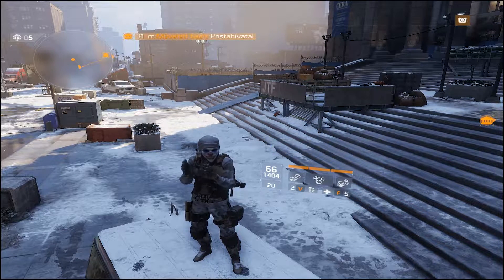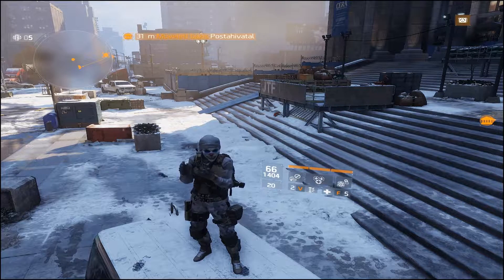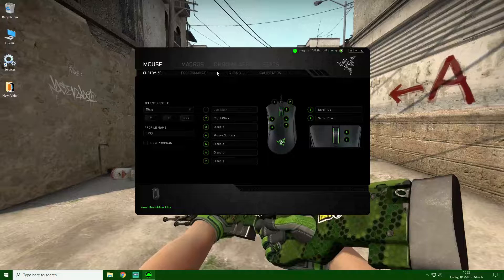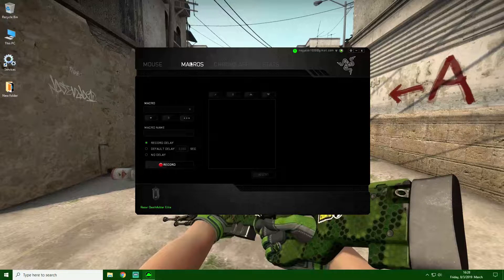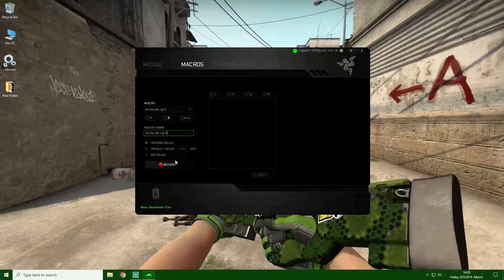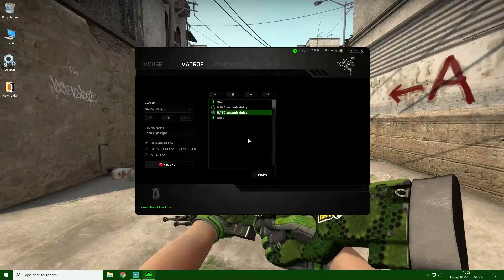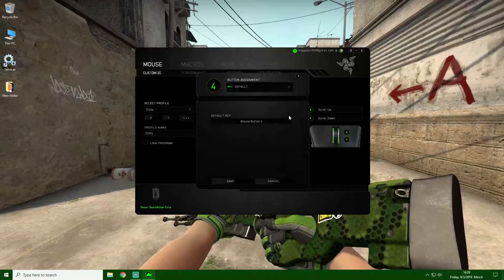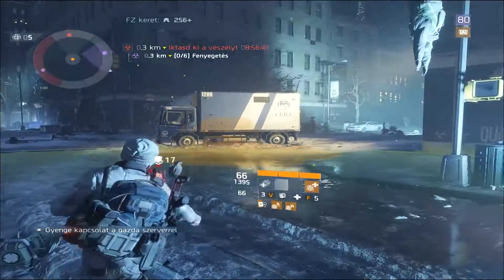Step by Step HOW TO STRAFE/CHICKEN DANCE | The Division 1.8.3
In case you can't see those small numbers here they are:
First line: 0.063
Second line: 0.191